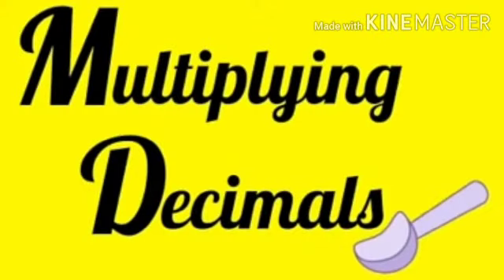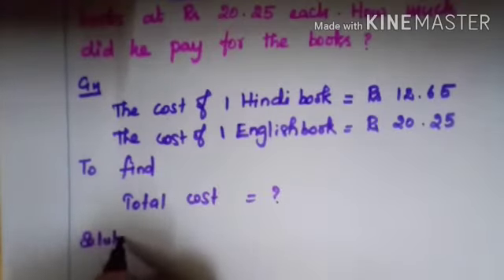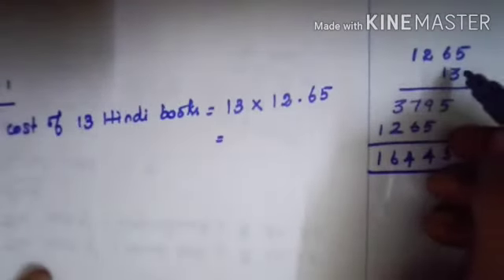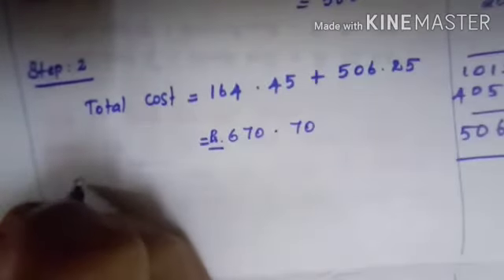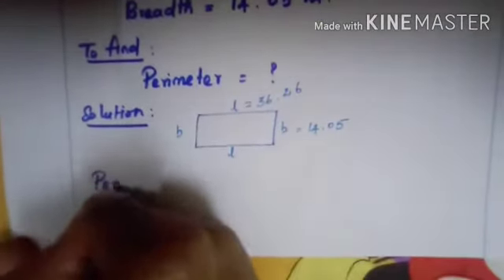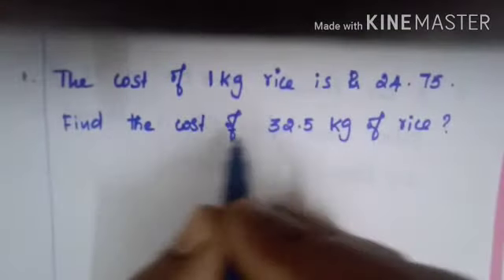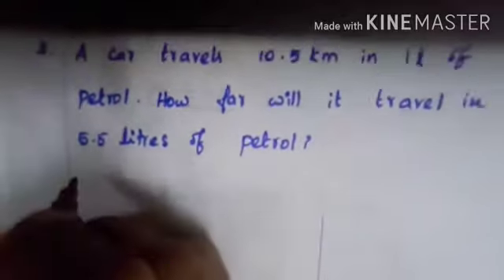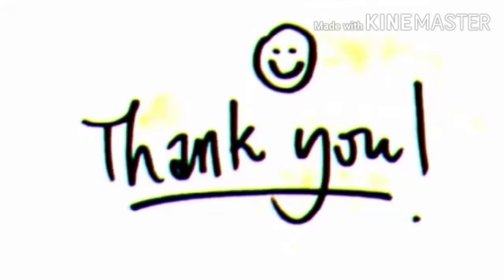17-08-20,statement problems of decimal multiplication by Sailaja